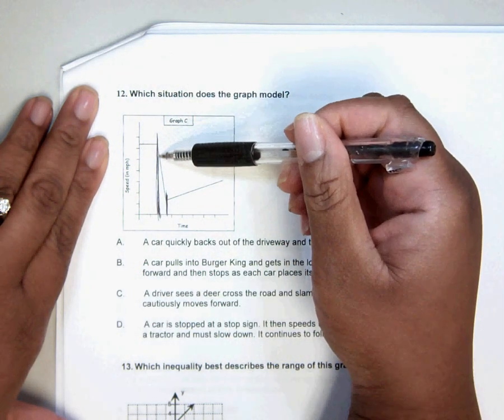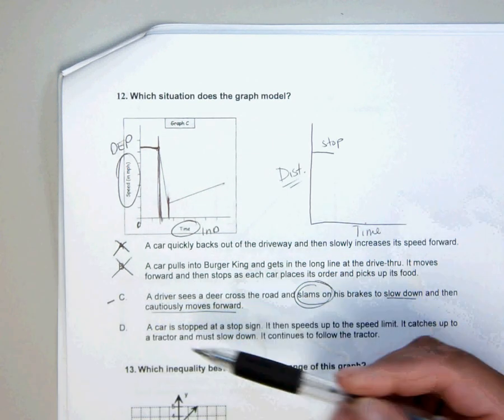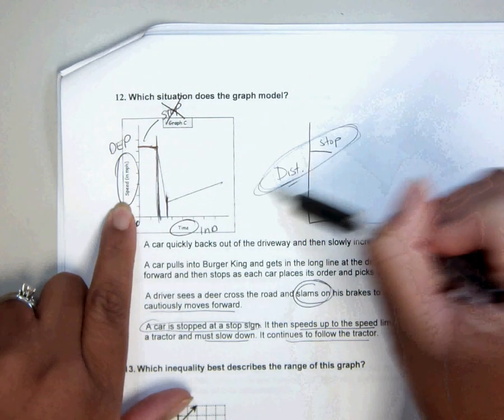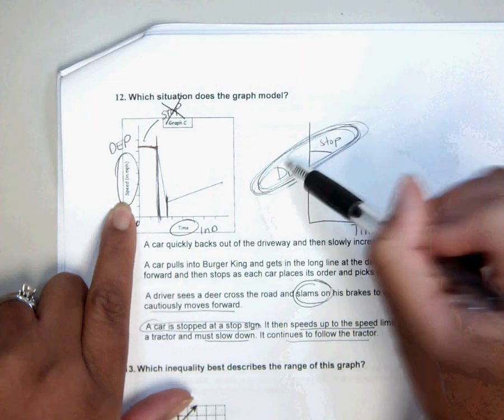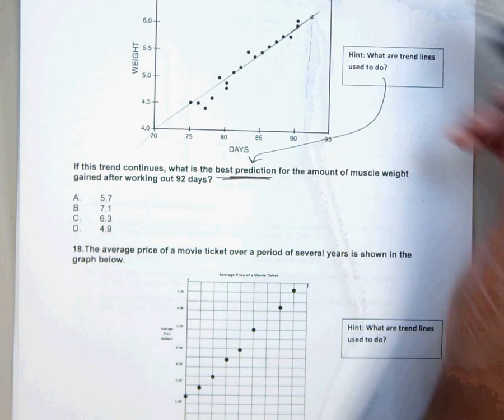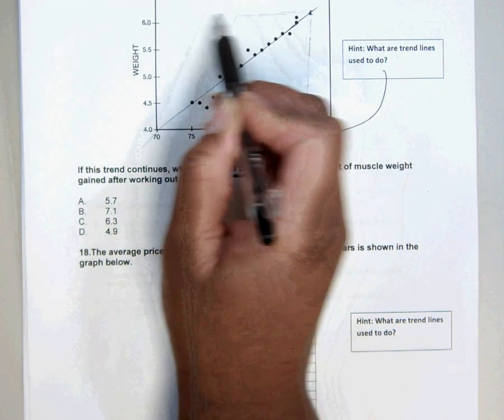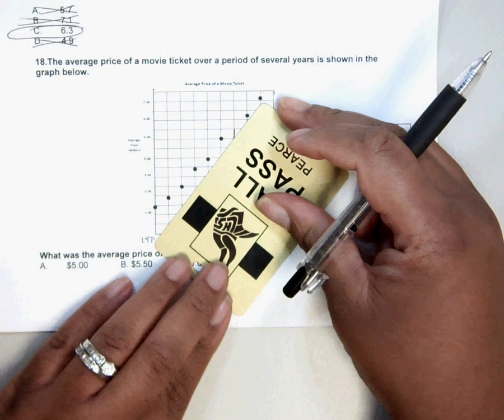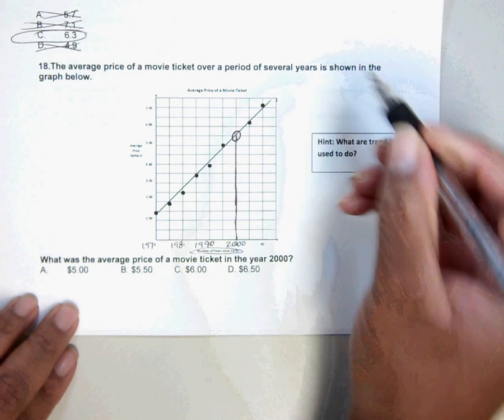Review Day part 3 Questions 11-18